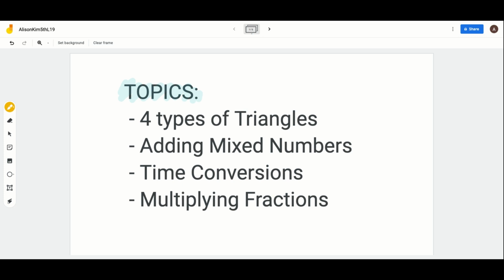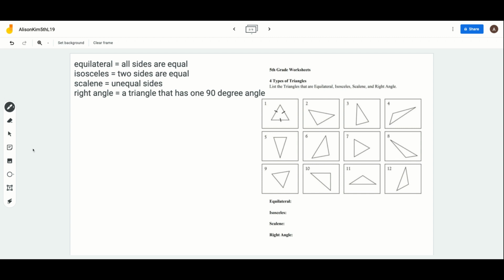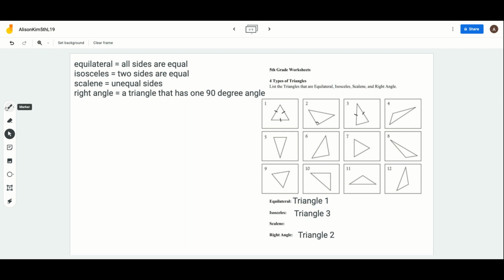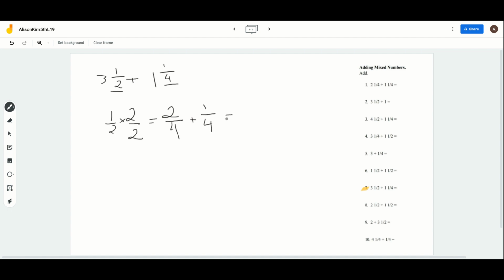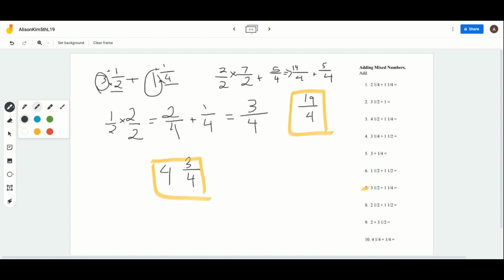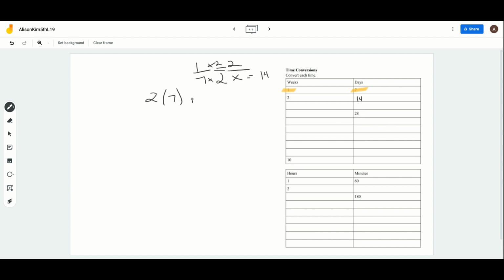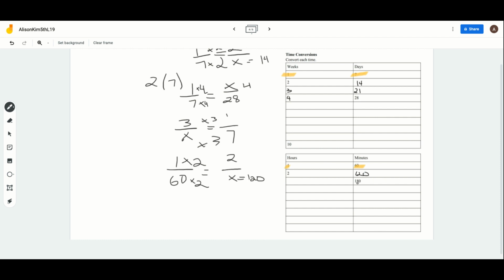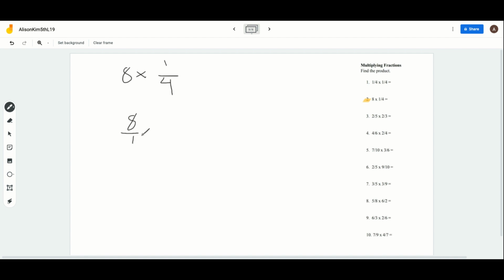5th Grade Math | Lesson 19 #1